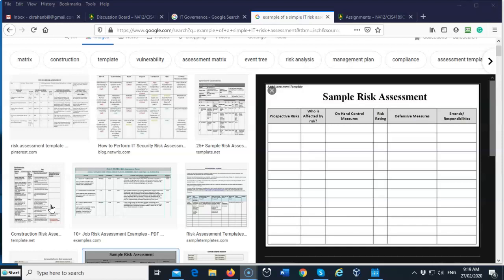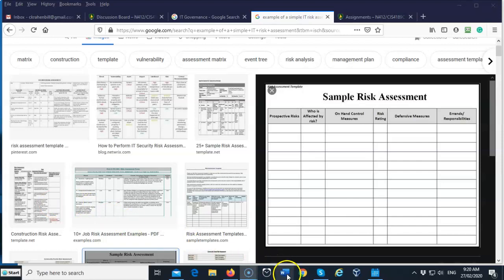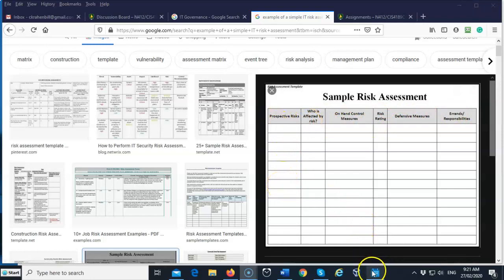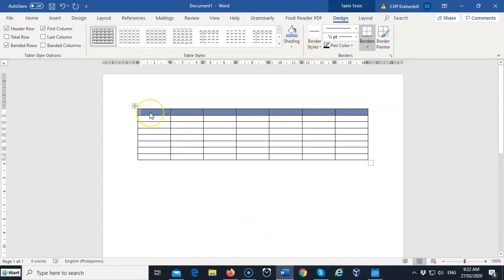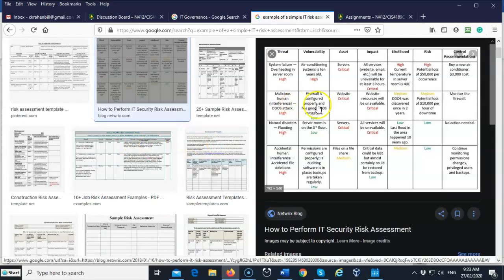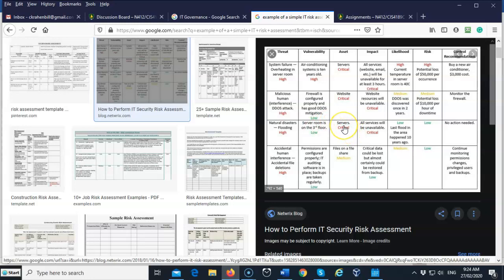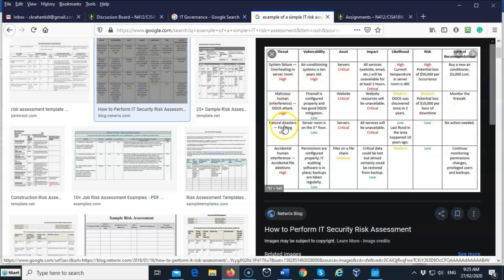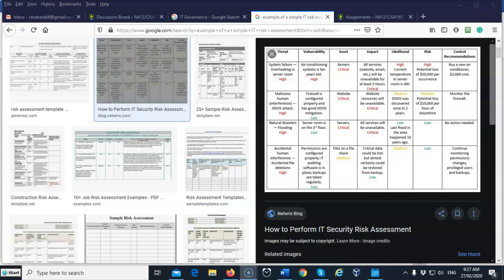CIS4189 - Module 03 - Risk Assessment